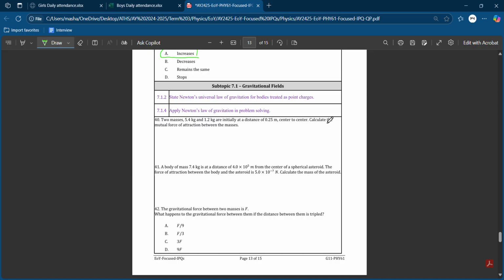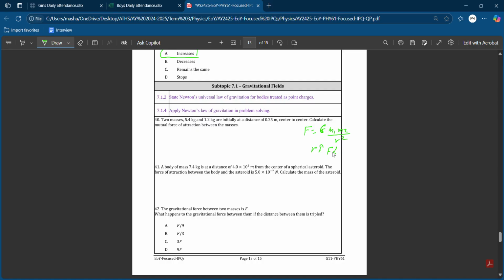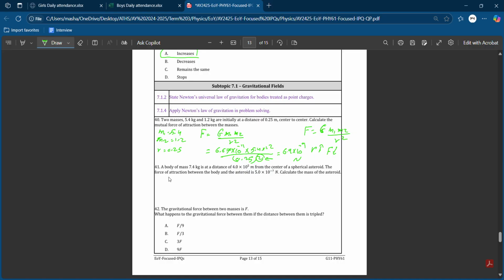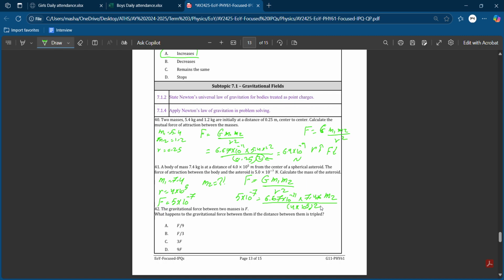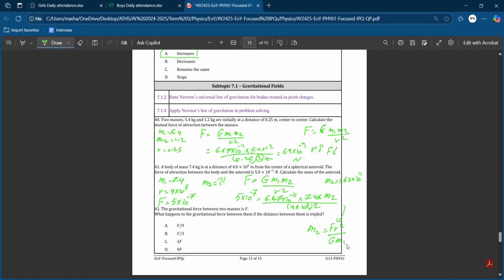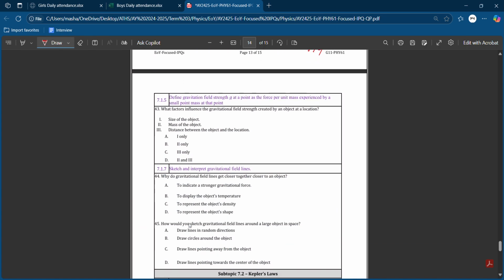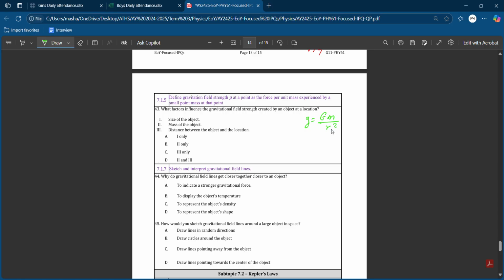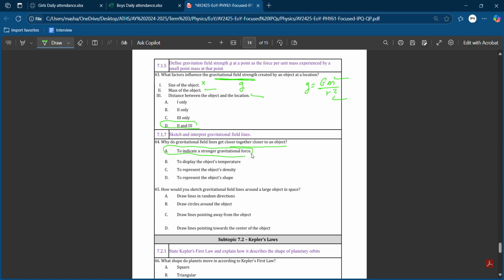G11 ADV Gravitational Fields Focused IPQs 8